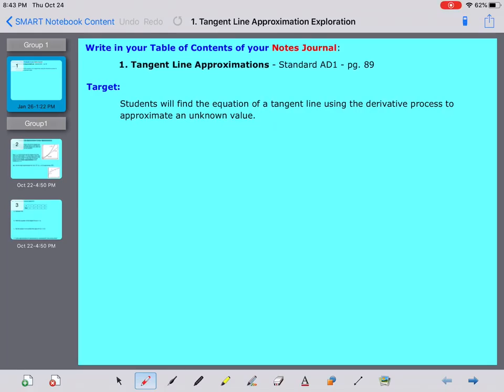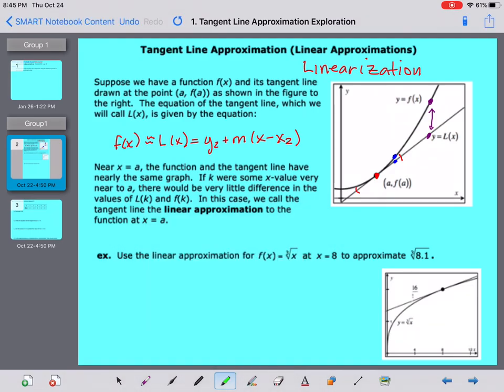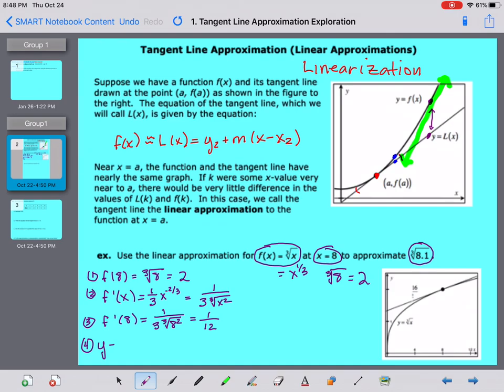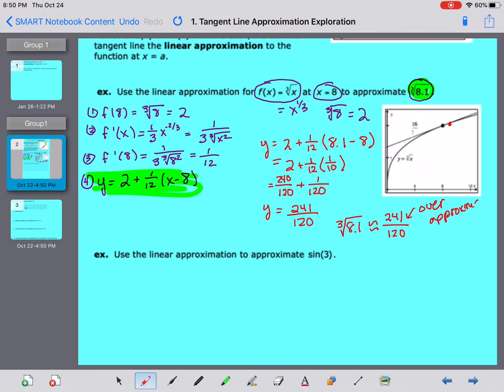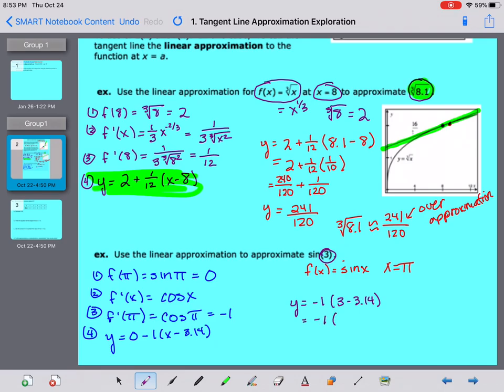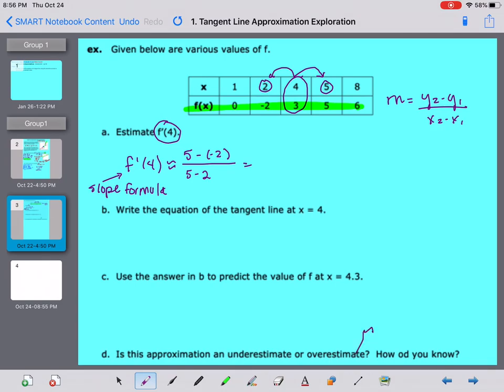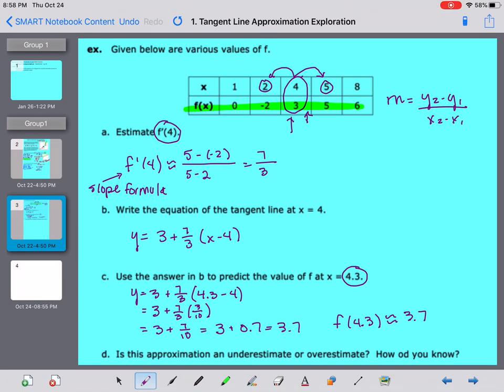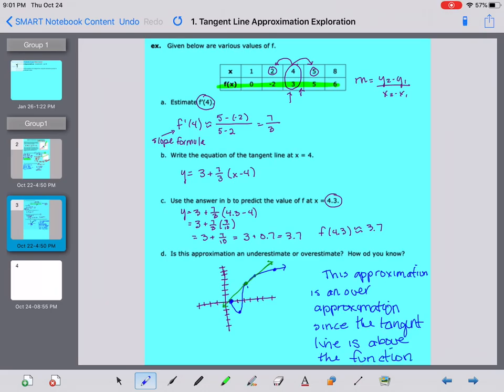12. Tangent Line Approximations